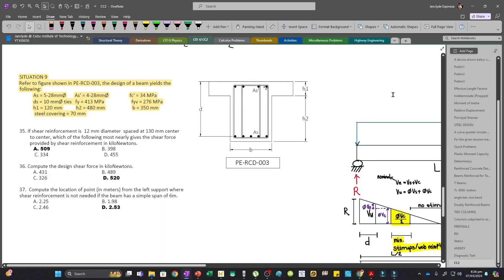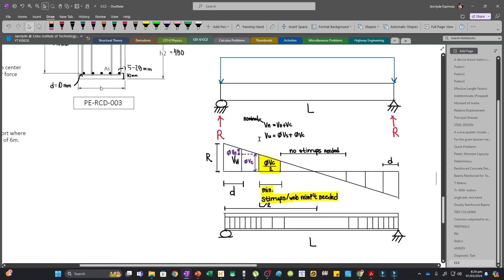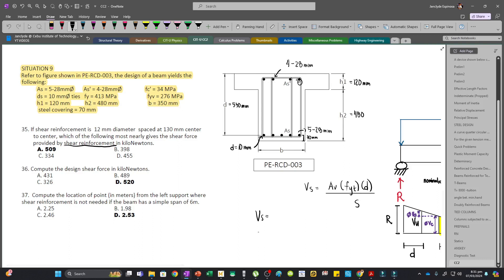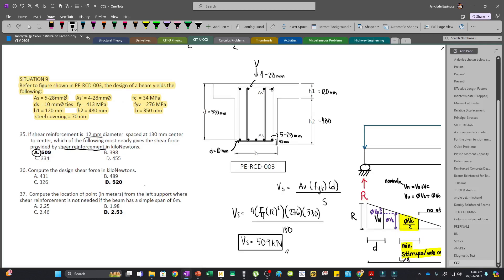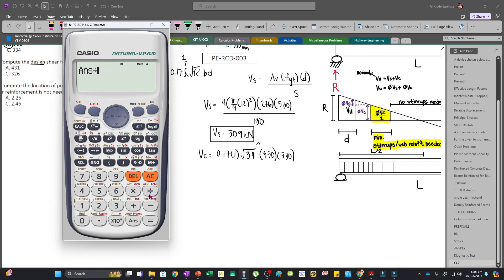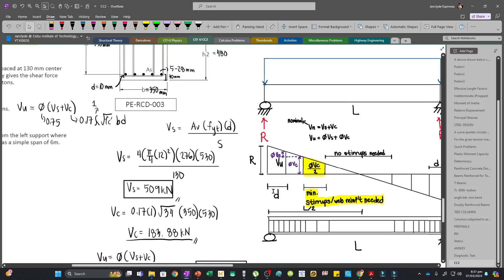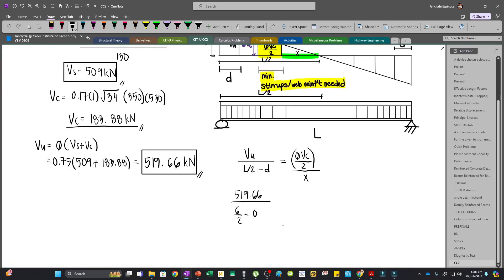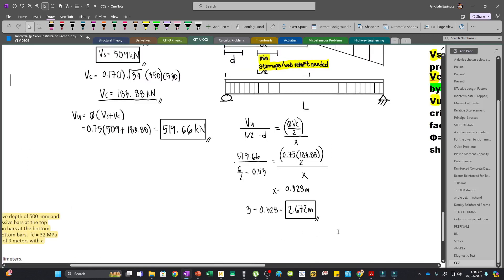Shear Strength of Concrete Beams (Reinforced Concrete Design)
If shear reinforcement is 12mm diameter spaced at 130 mm center to center, which of the following most nearly gives the shear force provided by shear reinforcement.

Compute the design shear force in kiloNewtons

Compute the location of point (in meters) from the left support where shear reinforcement is not needed if the beam has a simple span of 6m.